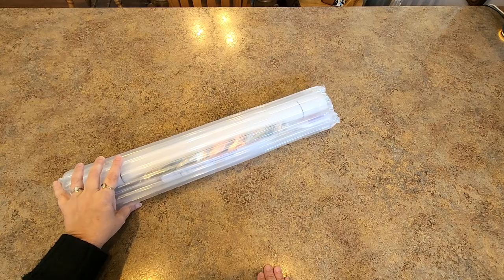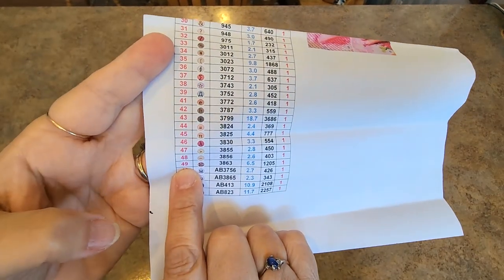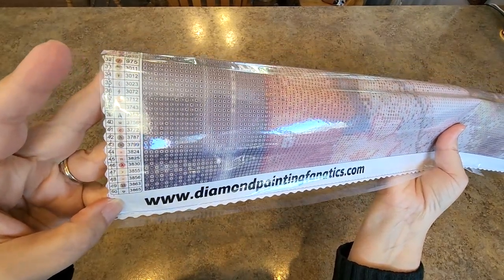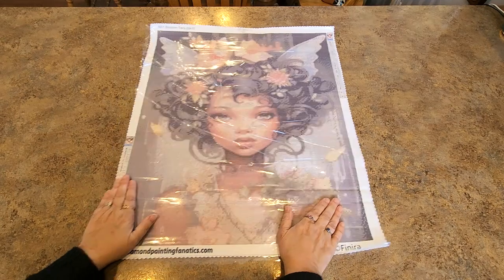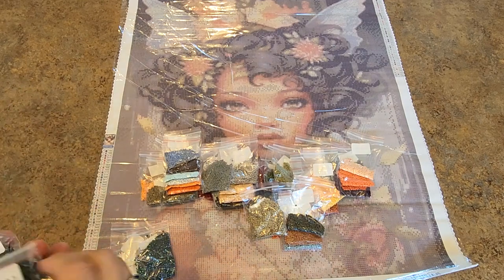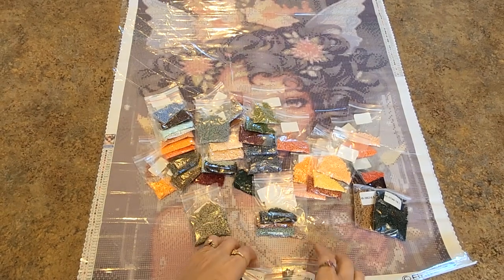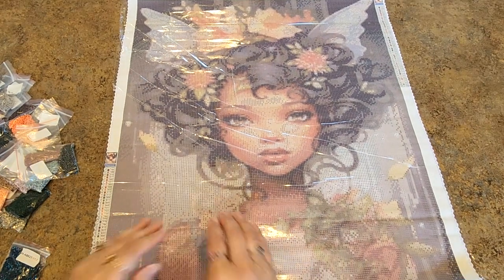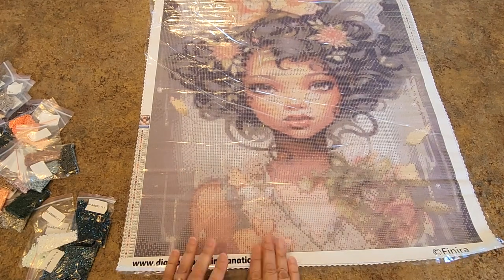Diamond Painting Fanatics New to Me and My Thoughts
10offmindy

Mindy10OFF